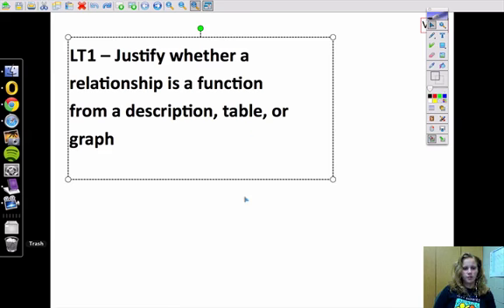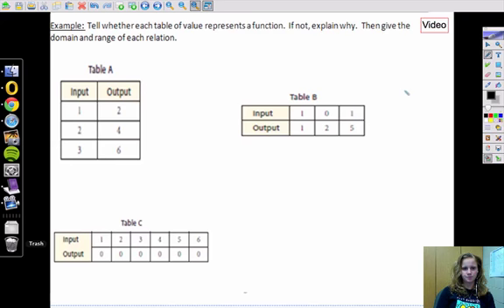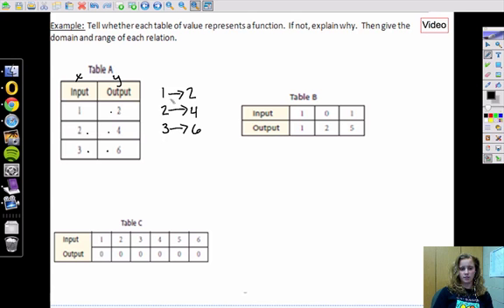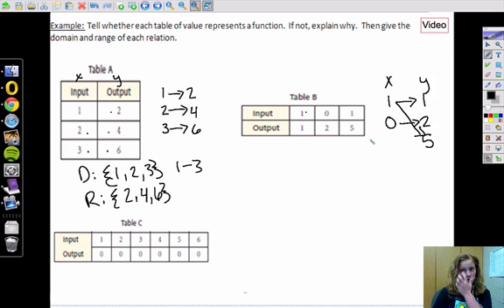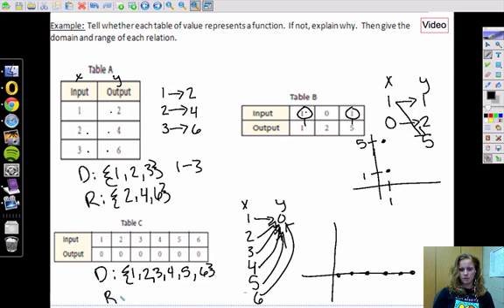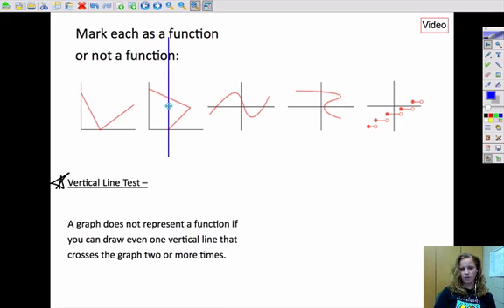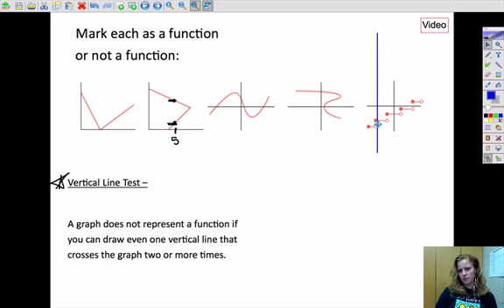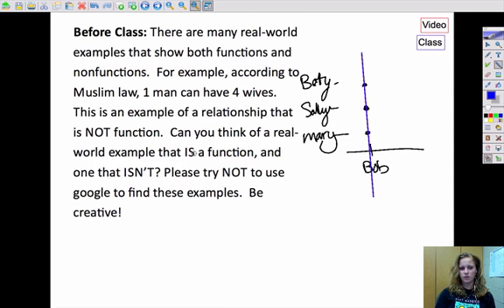Functions input and output